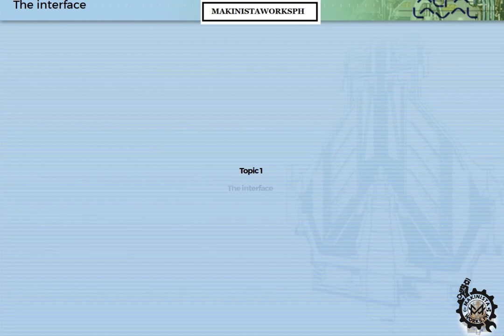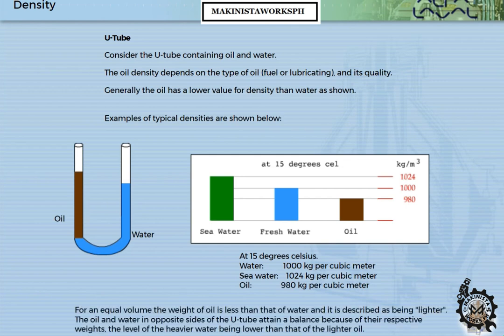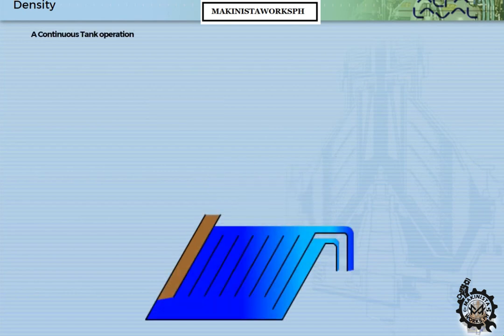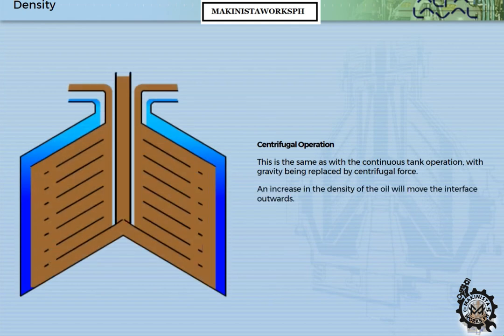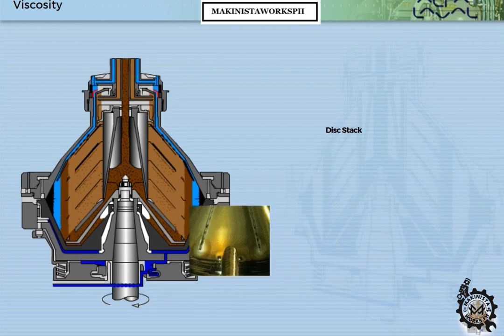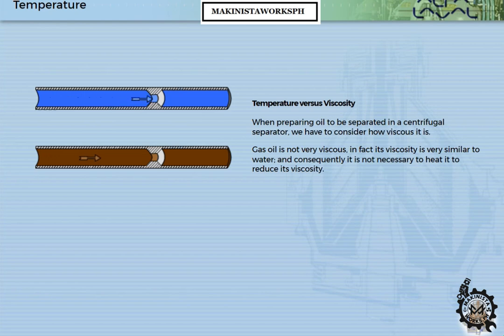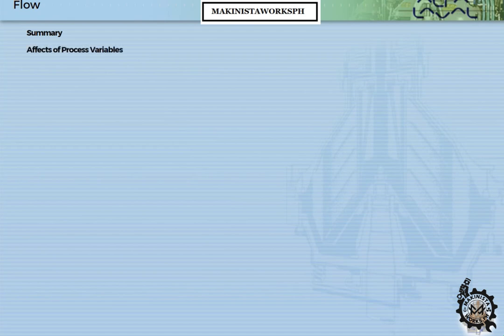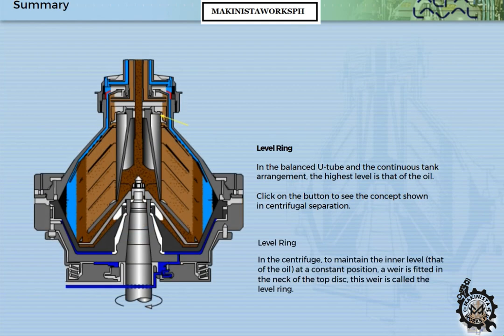Process variables affecting the interface.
*Density
*Viscosity
*Temperature
*Flow